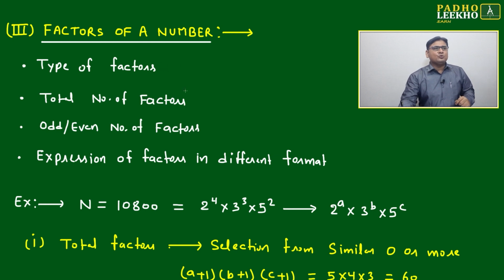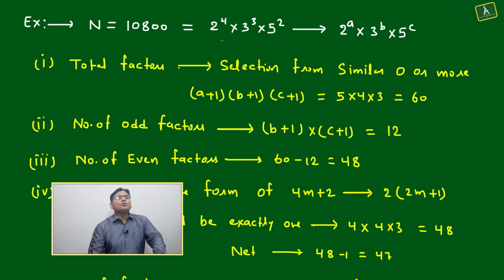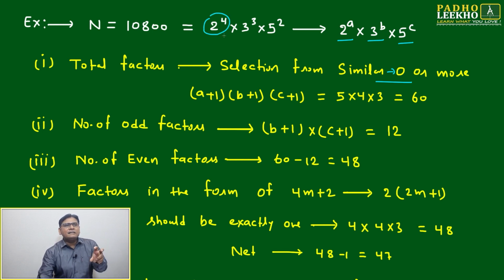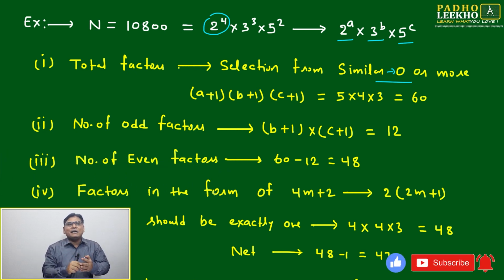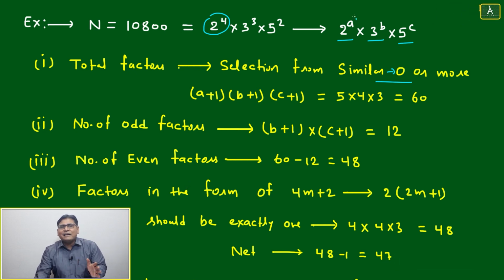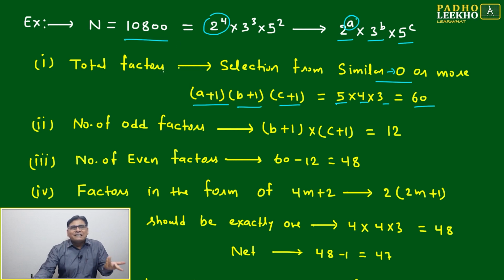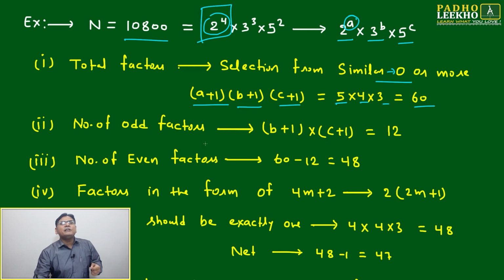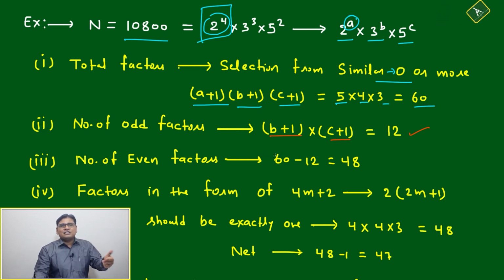NAOPC | Algebra Tricks for CAT 2025 Arrangement Problem Solved Must-Know for CAT/MBA Prep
🔥 **FACTORS & MULTIPLES PART-1 (NUMBERS APPLICATION OF P&C)
 ALGEBRA-149 | CAT 2025 Preparation** 🔥
Looking to crack CAT 2025 with ease? In this video, we cover **Algebra - Arrangement Example 2**, perfect for mastering important concepts and boosting your score in the Quant section. Whether you're preparing for CAT, XAT, SNAP, or any MBA entrance exam—this is a must-watch!

📚 **Start your MBA journey with Padho Leekho—where smart prep meets top results!